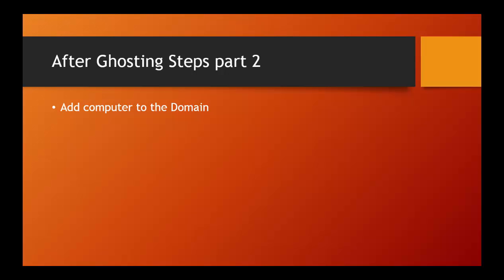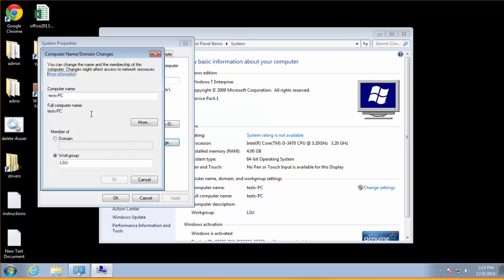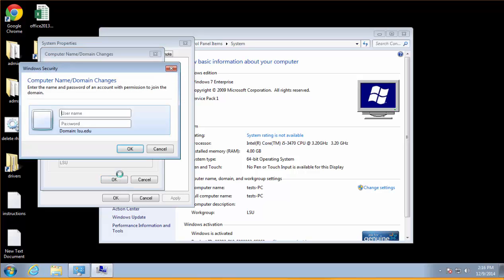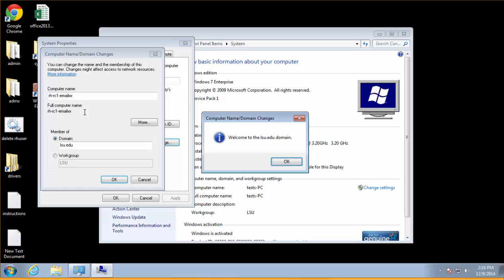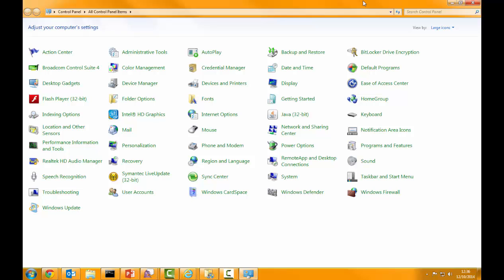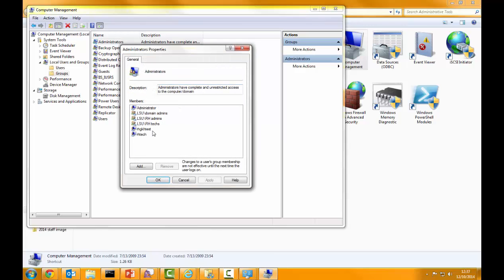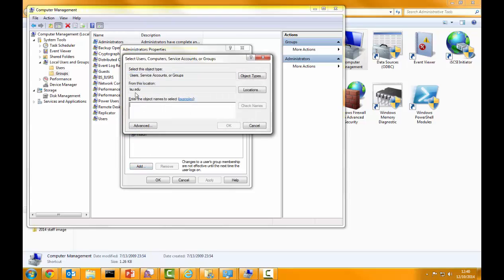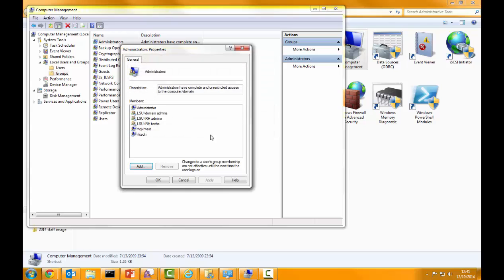After Ghosting Steps Part 2